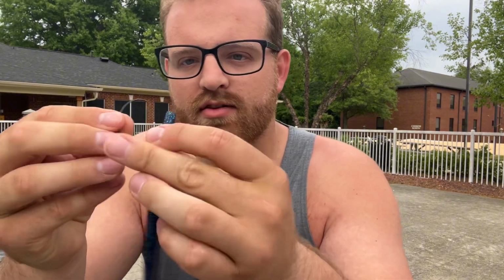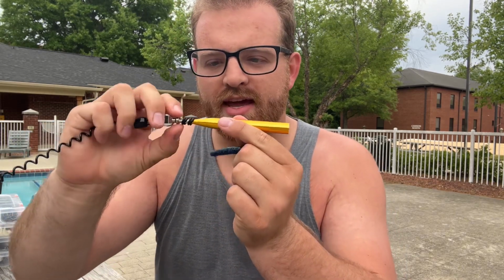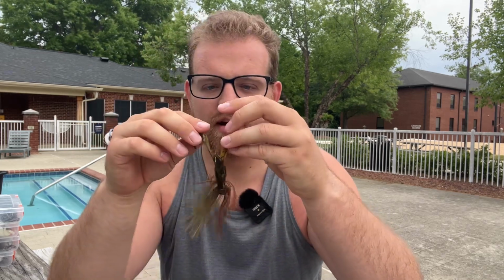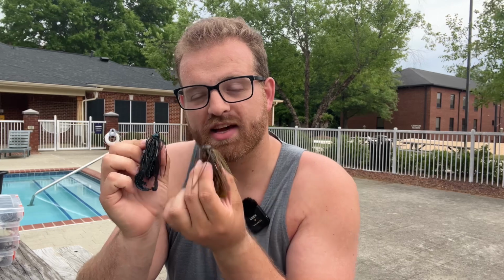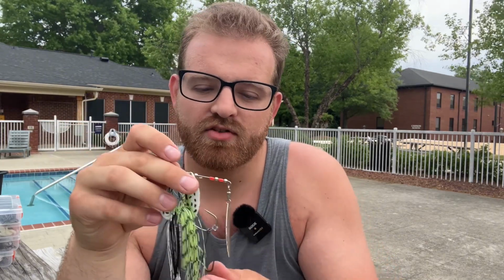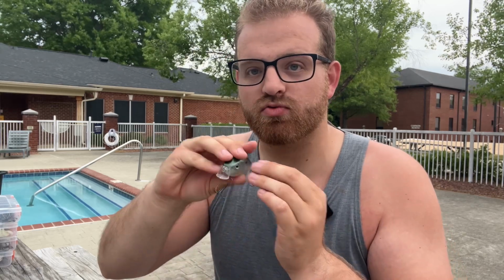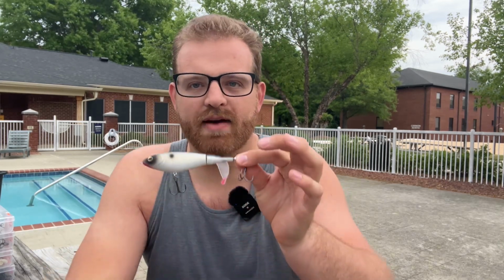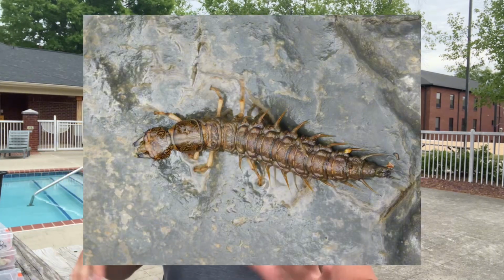Fishing College: 5 lures EVERY beginner should own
Here’s all my other socials! (Instagram, Tiktok, Merch)